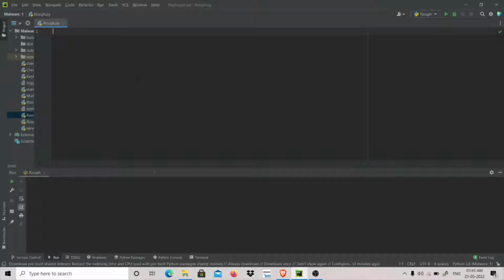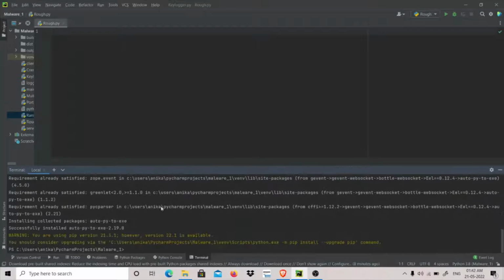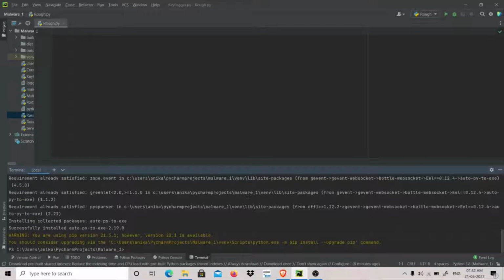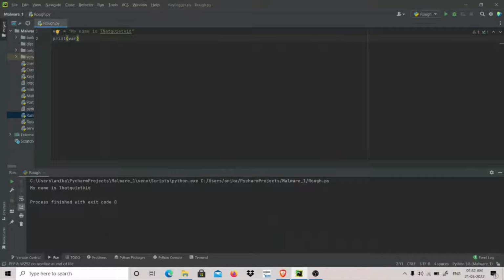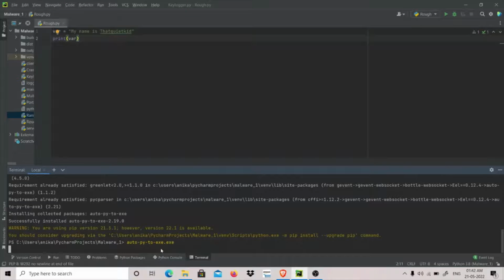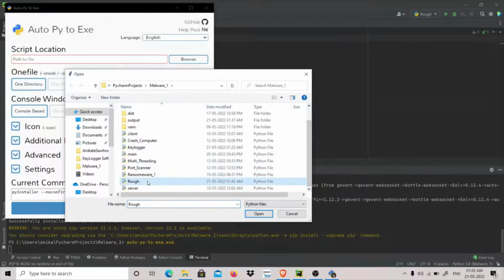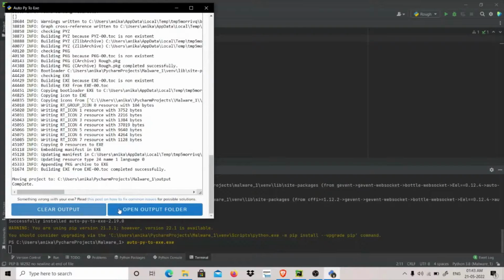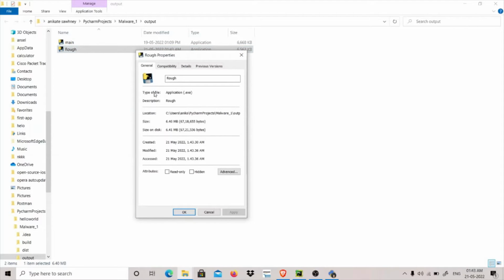How to convert any python file to .exe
Command to install module auto-py-to-exe:- pip install auto-py-to-exe